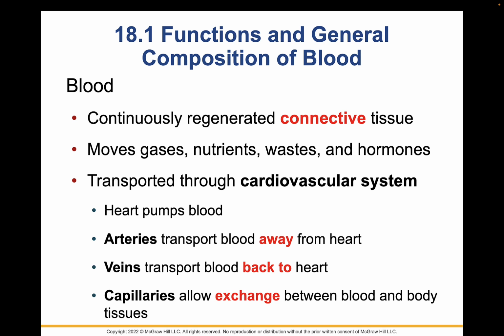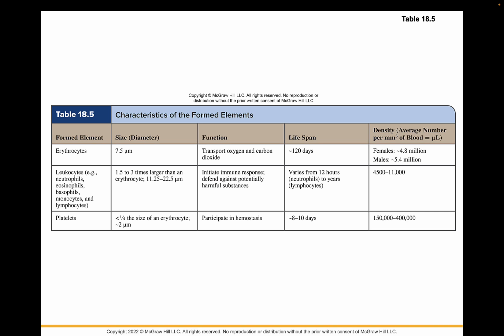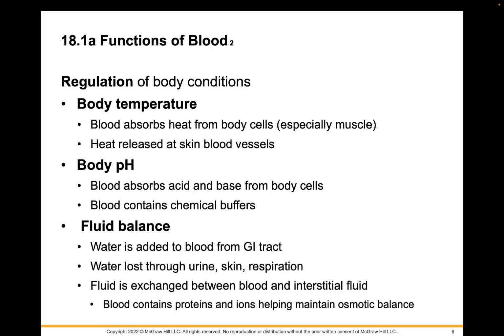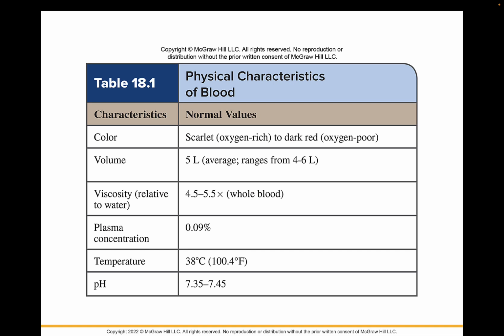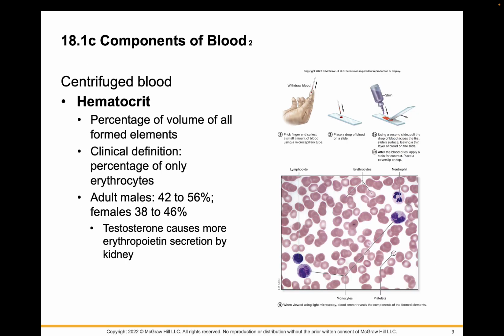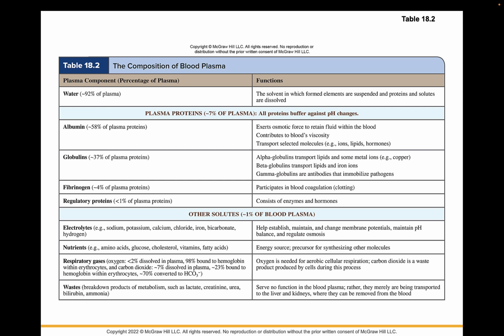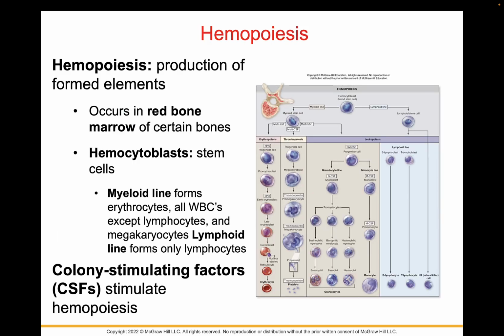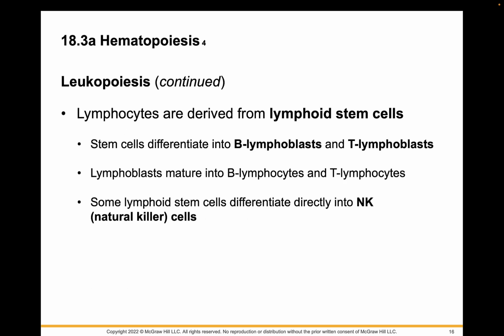Chapter 18 - Blood SC1